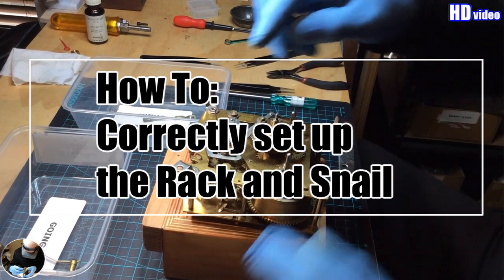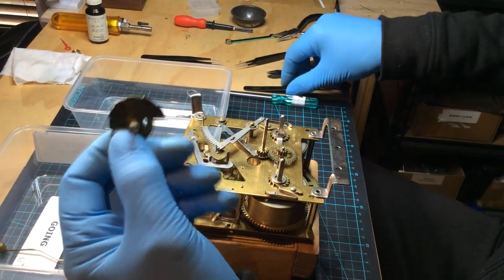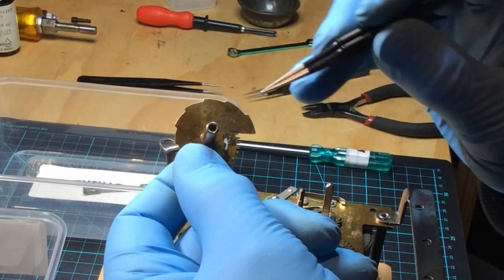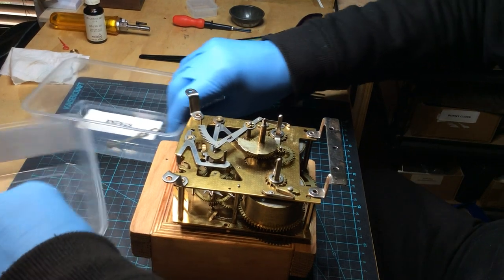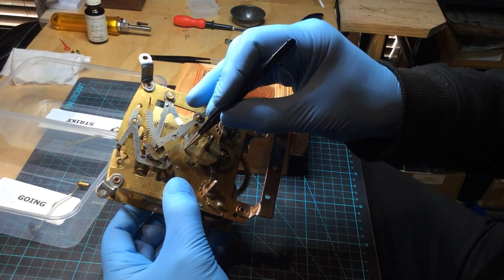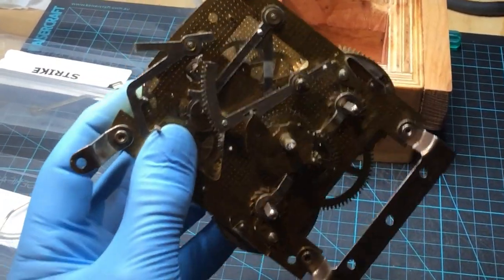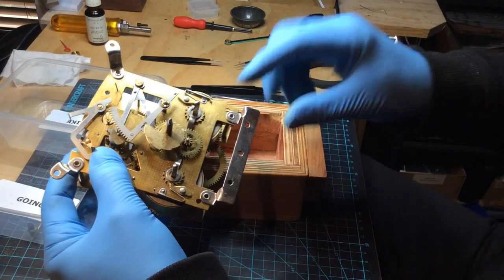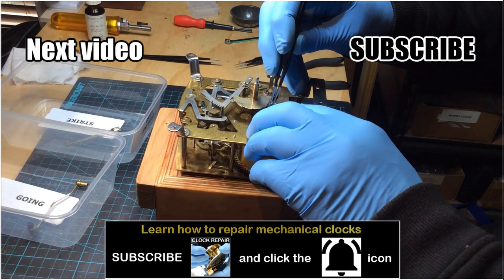How to correctly setup the Rack and Snail on an English clock movement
Another video in our 5 Minute Clock Repair series.
This time we see how to hold the movement while we access the position of the Rack Pin when it falls on to the Snail.
The starting points of the hour sections on the Snail are also discussed.